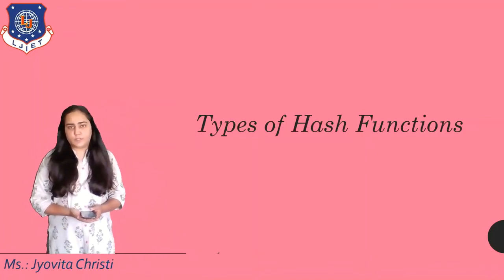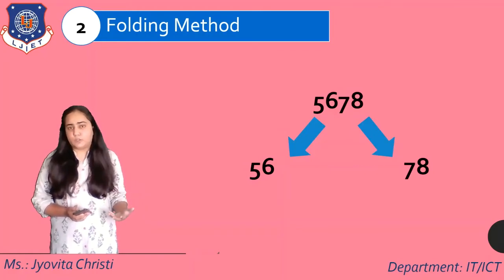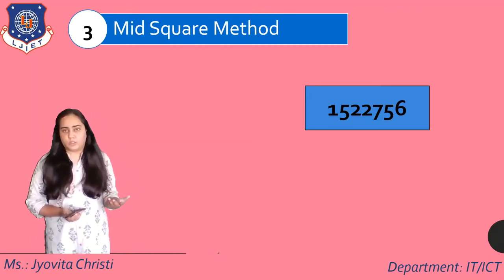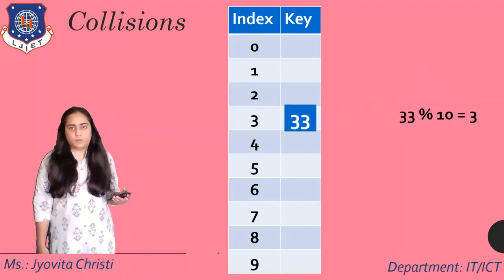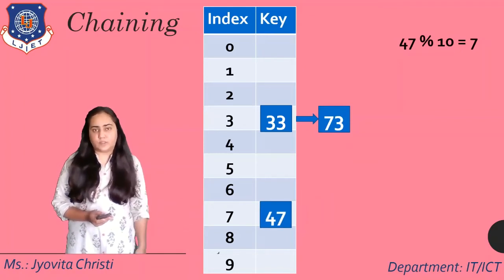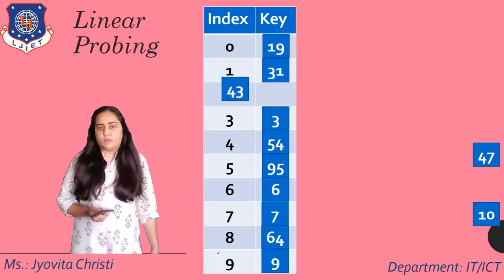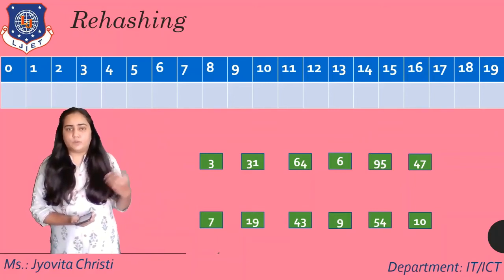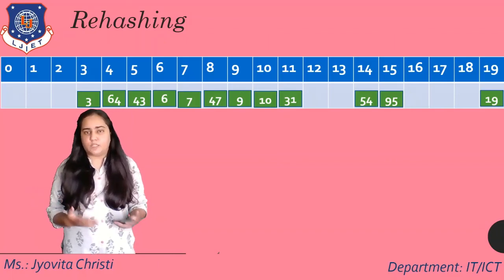Lec-35_Hash Functions, Collision, Rehashing | Database Management Systems | CE-IT-ICT Engineering